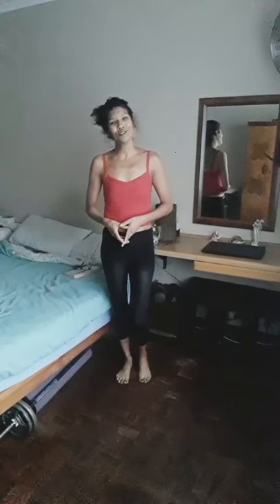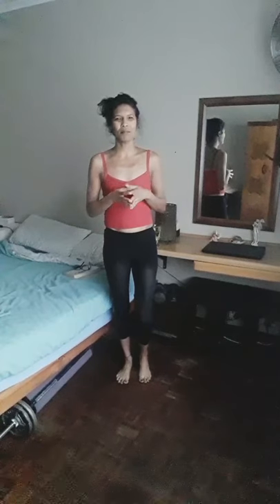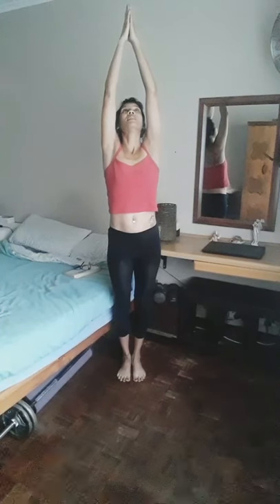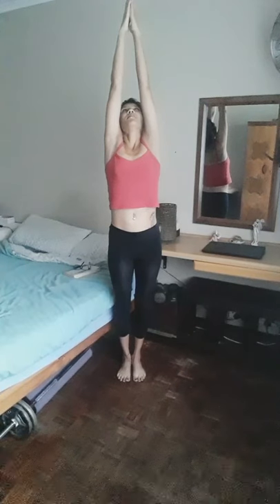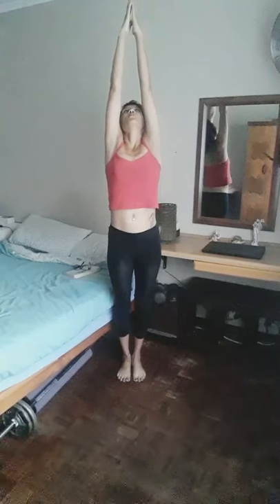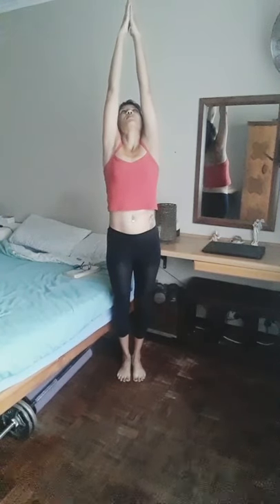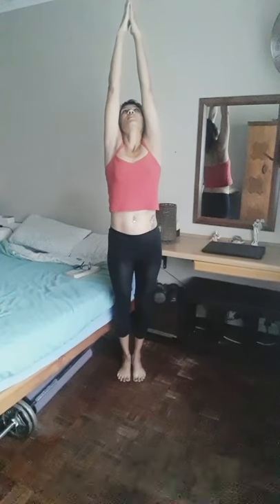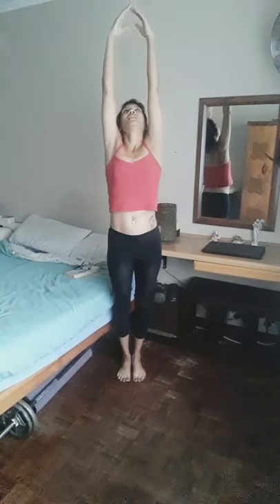Upward Salute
Energizing morning stretch

You can also follow me on Facebook where I address a variety of topics like insulin resistance, what is, how to overcome it, belly fat, weight loss etc. click on the

Absa Bank
Account No: 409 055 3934
Branch code: 632005
Swift Code: ABSAZAJJ